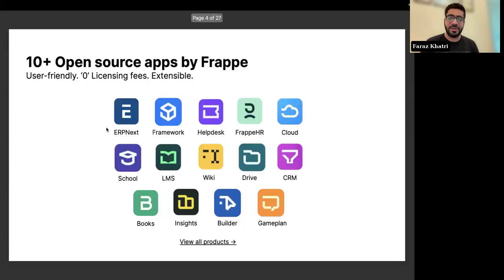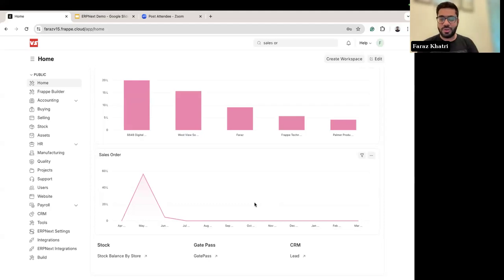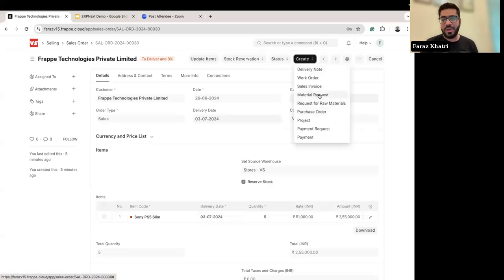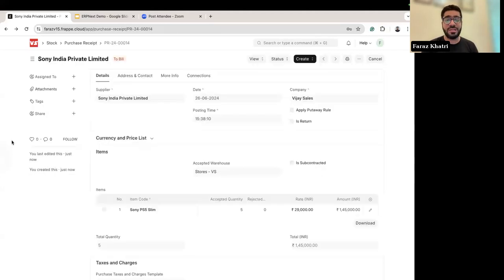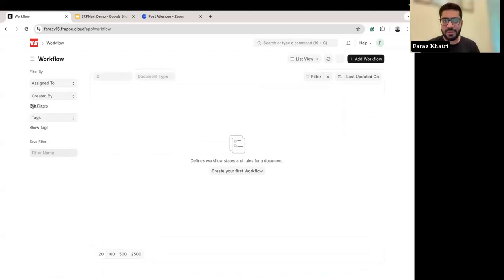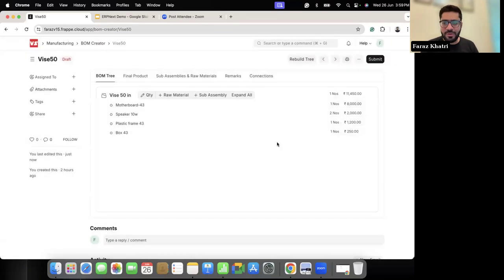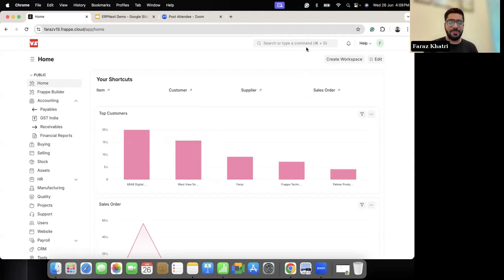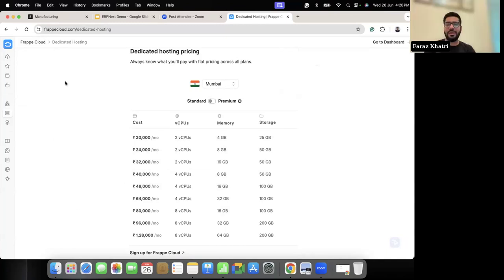ERPNext Product Demo by Frappe | Faraz Khatri (Director - Sales)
If you are a business evaluating ERPNext & Frappe Products and not sure where to begin, you've reached the right place. This webinar helps you know how ERPNext can revolutionise your business operations.